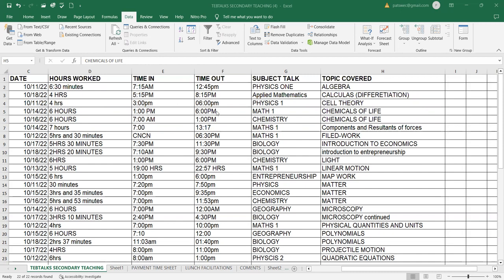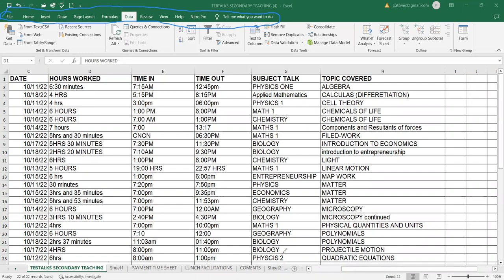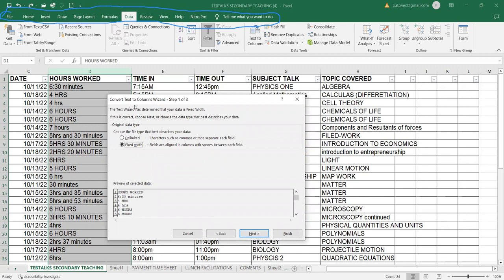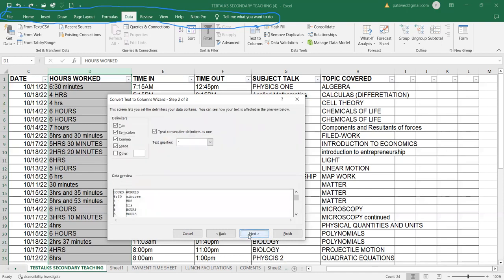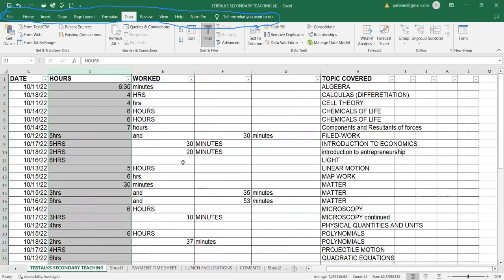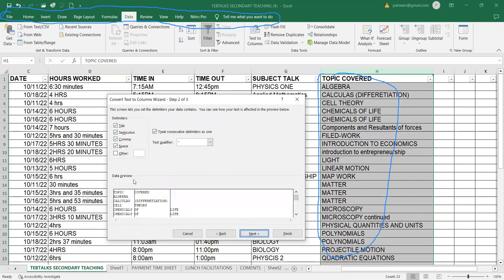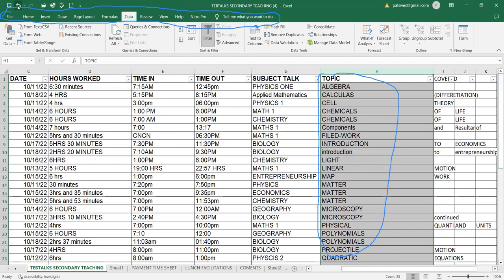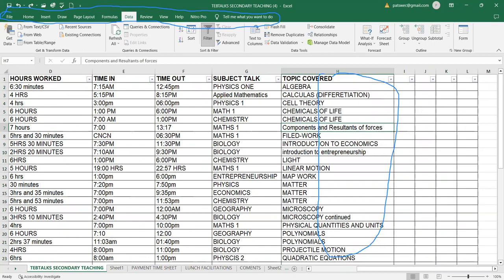How to change text into columns in Microsoft excel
In this tutorial we shall guide you on how to wrap texts in excel  (NEW TRICKS 2023)

Regards
NABASA JONATHAN